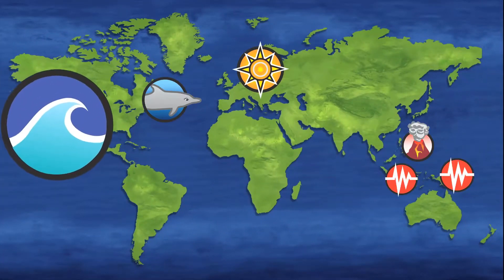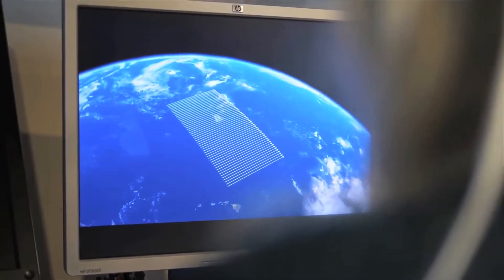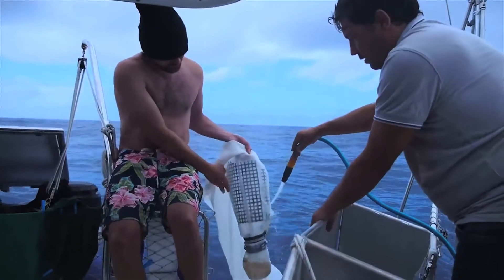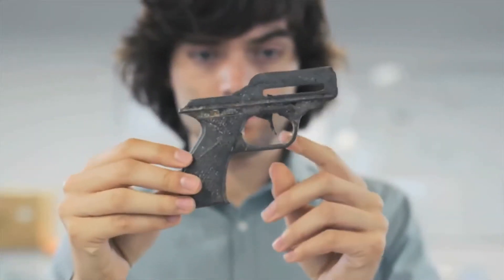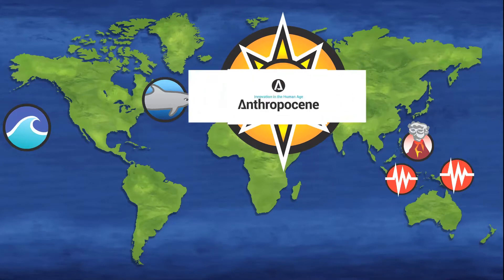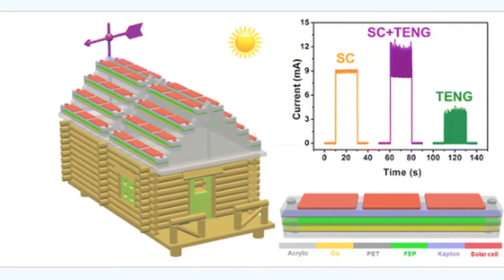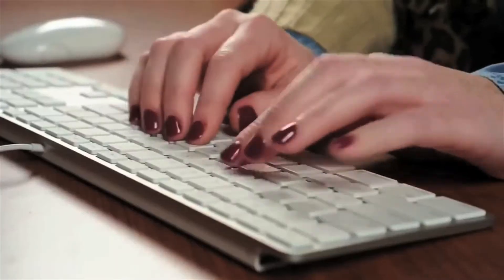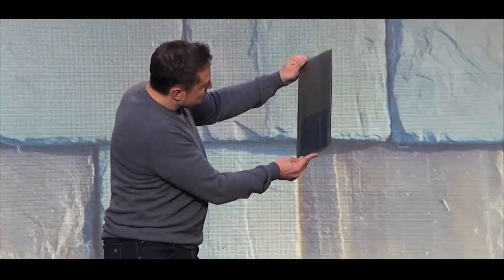This Planet 3/30/18: Elon Musk's Solar Roof & the Great Pacific Garbage Patch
The big news this week is solar panels – now they can capture the power of falling rain! And one car maker is embedding solar cells in gorgeous roof tiles. There was a heartwarming dolphin rescue too. The bad news: we are still throwing away plastic that finds its way into the ocean. But one non-profit is on it...